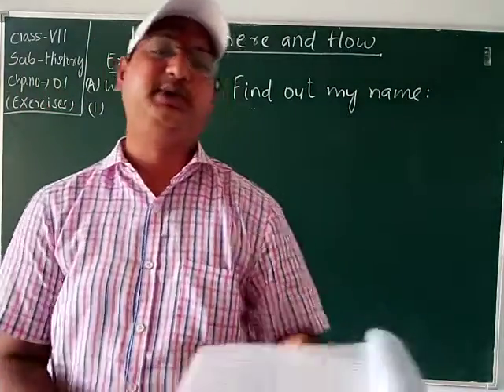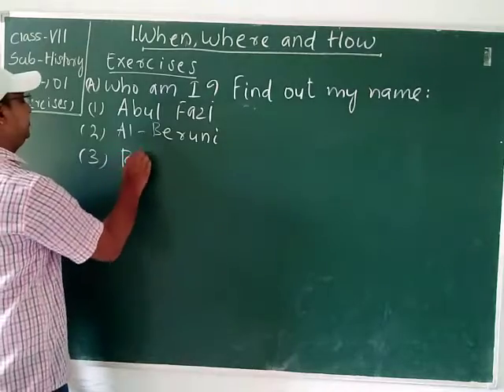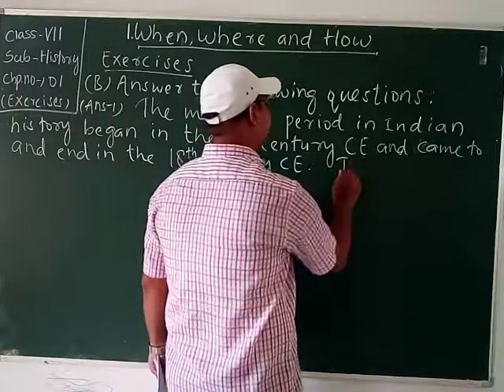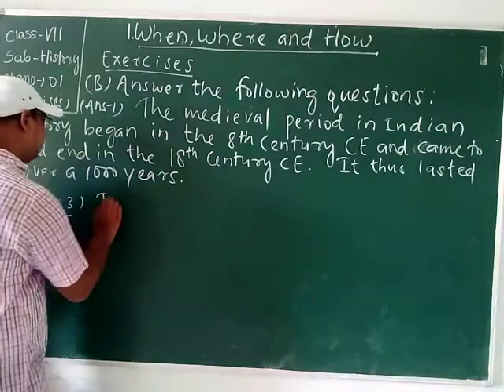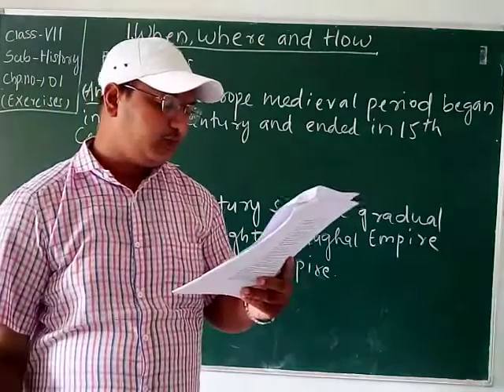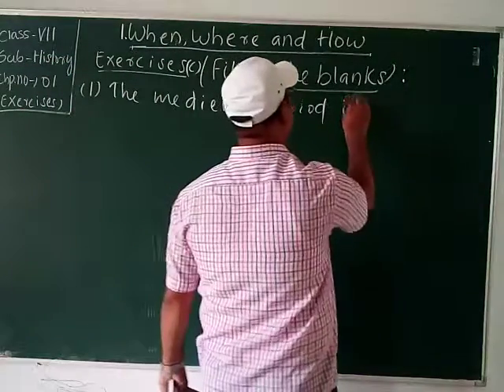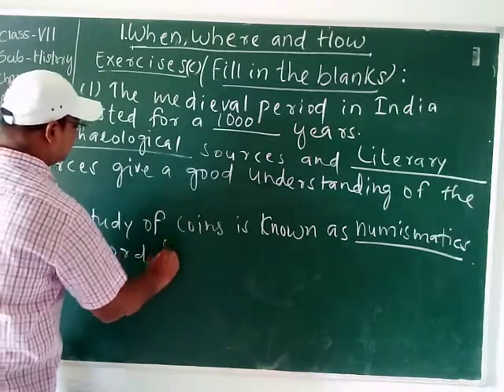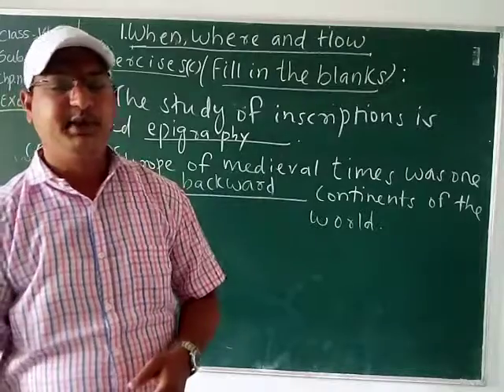Std. VII, Sub: - S.St (History), Chapter No. 1, By Mr. A. Swain